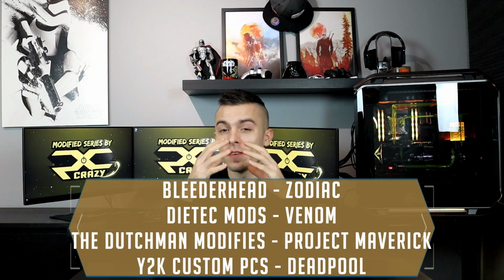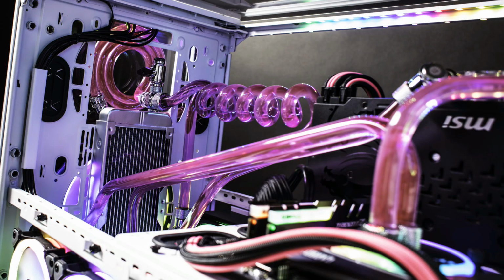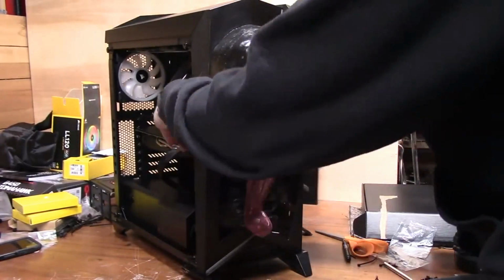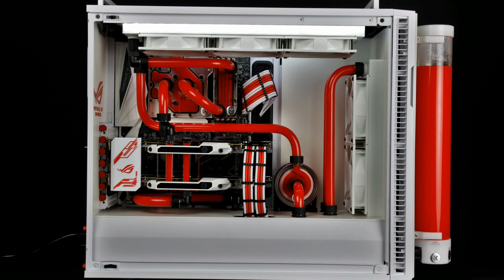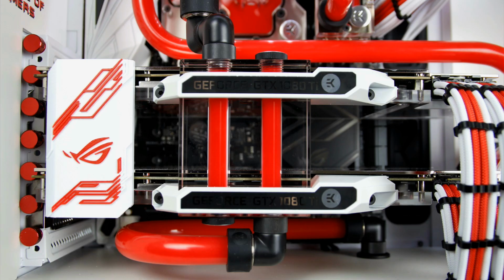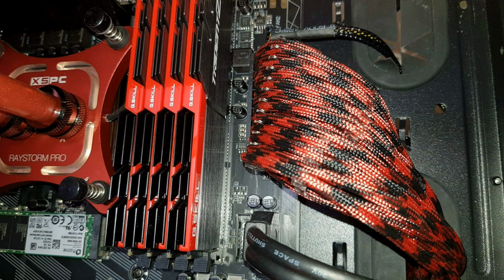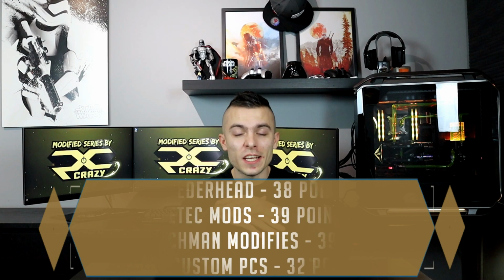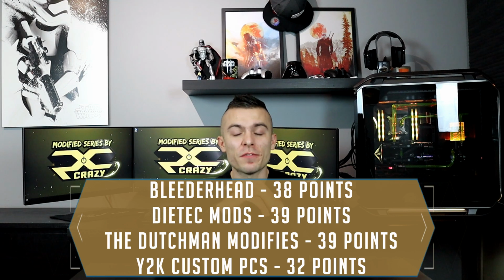MODIFIED SERIES - Episode 03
Bleederhead - Zodiac specifications:
►No Reservoir Cooling System
►Intel Core i5-8600k @ 5.01GHz
►MSI GeForce GTX 1070 SEAHAWK @ 2024MHz
►256GB NVMe SSD
►G. Skill TridentZ 16GB @ 3000MHz
►13x Thermaltake RIING Fans
►1x 480mm Radiator by TT (Copper line)
►2x 240mm Radiator Thermaltake C
►Thermaltake PRO Fittings
►Custom Coolant Dye (TT Kit)
►3700mm of Rigid Tubing

Dietec Mods - Venom specifications:
►Corsair Spec Omega
►Corsair H150i RGB AIO cooler
►Corsair LL120 series fans
►Corsair 120GB M.2 SSD
►Corsair Vengeance Pro RGB 2x 8GB 3200MHz
►Corsair RM850X
►MSI GeForce GTX 1060 6GB Gaming X

The Dutchman Modified - Project Maverick specifications:
►Fractal Design Define R6 White TG
►ASUS ROG Maximus X Hero
►Intel Core i7-8700K
►ASUS GeForce GTX 1080Ti Strix SLI
►Corsair Vengeance LPX 32GB 3200MHz
►Seasonic Prime 1200W Platinum
►Samsung 850 EVO 500GB
►Western Digital Black 4TB
►EK Water Blocks Custom Loop
►CableMod Pro Custom Sleeved Cables
►Cablemod RGB/W Widebeam

Y2K Custom PCs - Deadpool specifications:
►Intel Core i7-7700k (delided) @ 5.0GHz
►G. Skill TridentZ 4x 16GB 3000MHz
►GeForce GTX 1080Ti Founder Edition (delided)
►Plextor 512GB M.2 SSD
►Western Digital 3TB
►Samsung EVO SSD 500GB
►Enermax power supply
►5x 120mm LEPA Chopper LED fans
►4x 200mm Thermaltake Red fans
►1x 120mm Corsair SP120